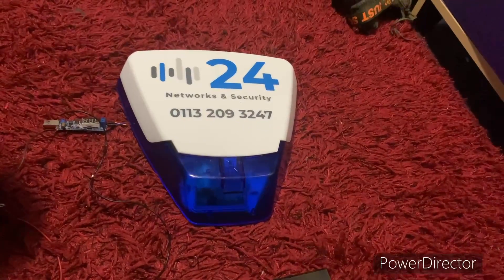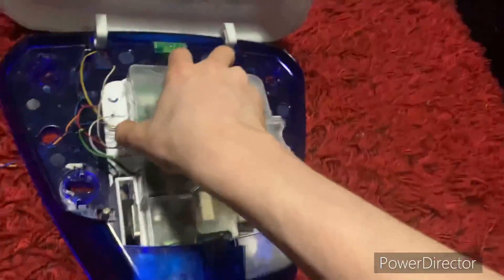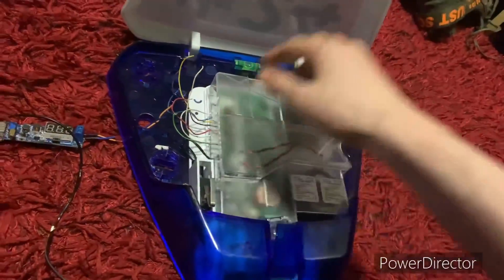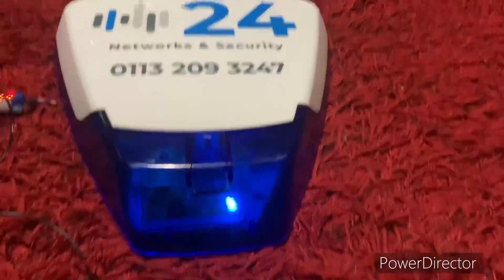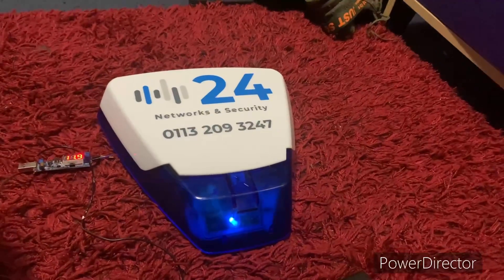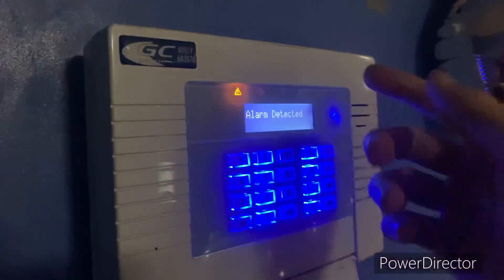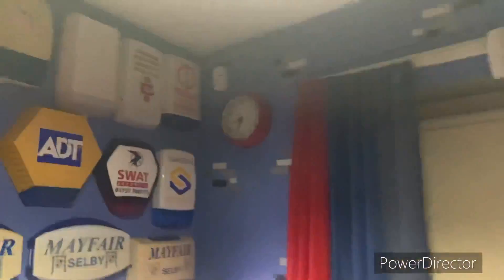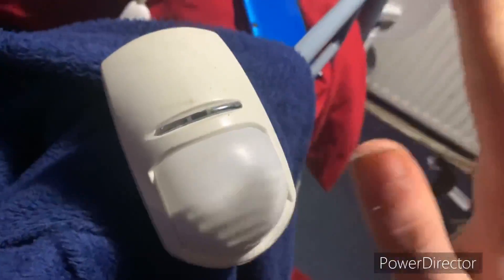Pyronix Deltabell X Alarm Bell Box Demonstration (2)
CAMERA DETAILS
- DATE FILMED: 17/03/2023
- FILMED ON: Apple iPhone XS
- 2nd Cam: —null—
- Edited using: PowerDirector

COPYRIGHTED BY RW SECURITY & TECHNOLOGY
Any use of my content without consent will result in account termination including but not limited to: Videos, Branding and even a few second clips